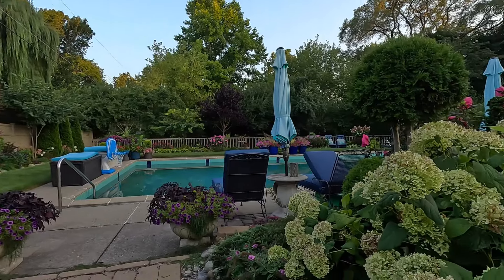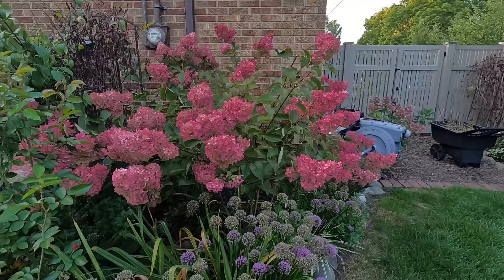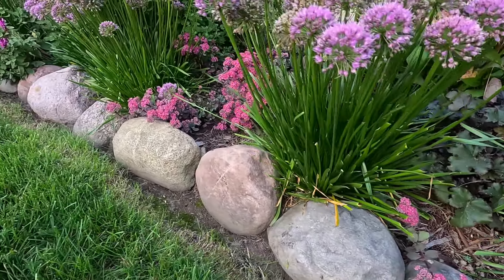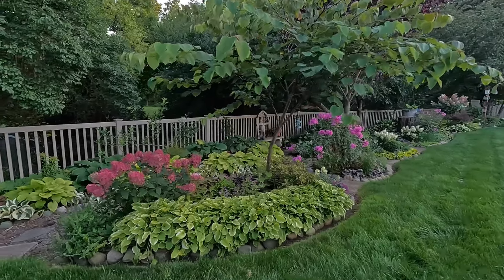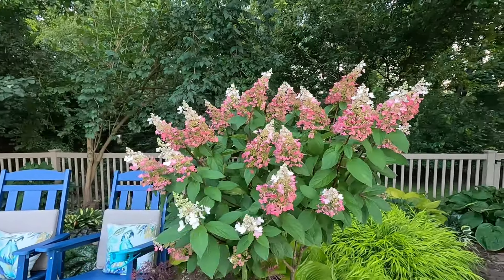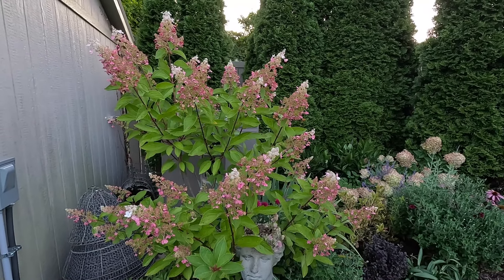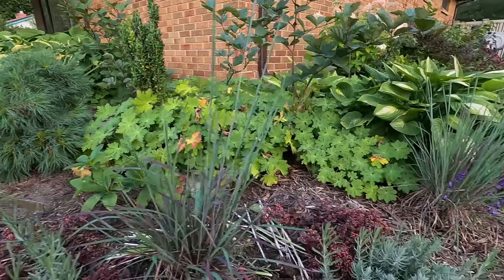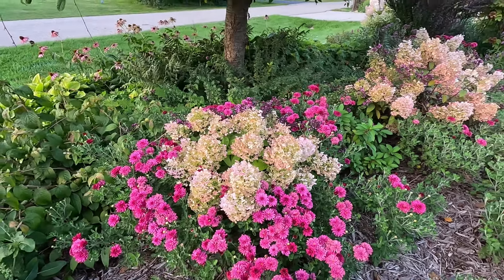End of August Weekly Walkabout & Garden Tour - More Blooms & Color Abounds! 🤩🤩🤩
I garden in Zone 6a, Michigan!